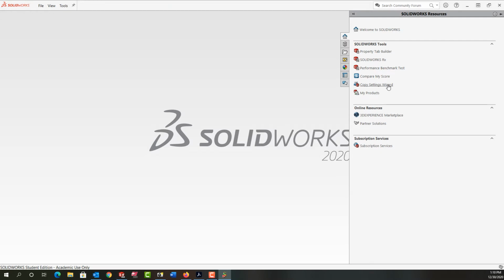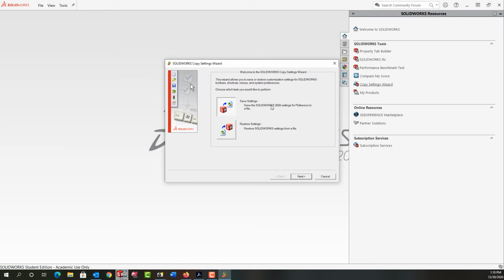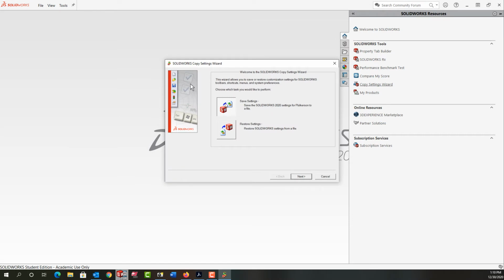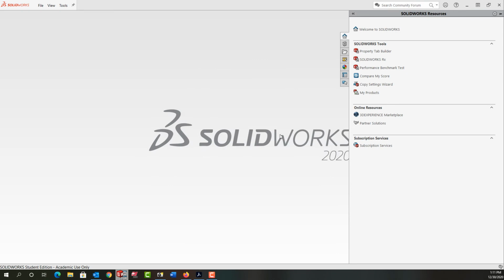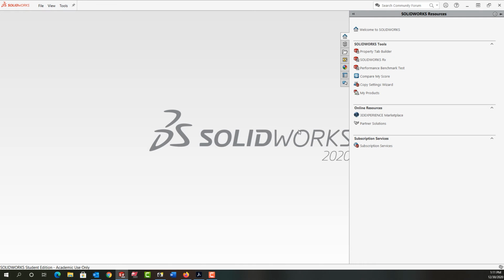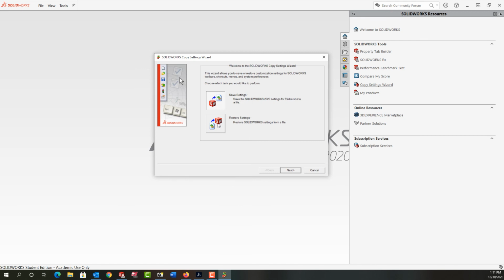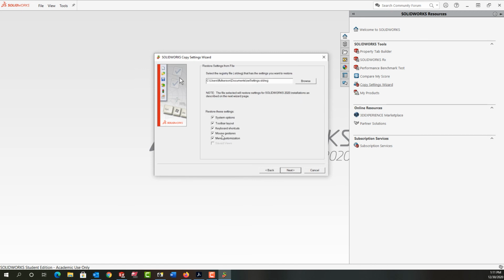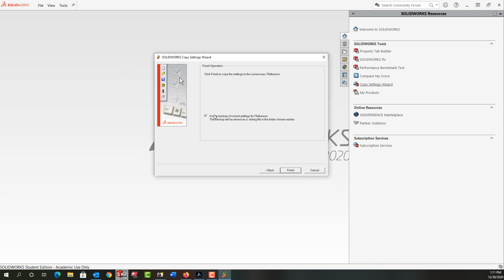Copy Setting Wizard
In this video I demonstrate how to use the "copy setting wizard" to move your SolidWorks settings to a new computer.

If you work on a school computer with "deep freeze" you will also need to restore your settings every time you start Solid Works.